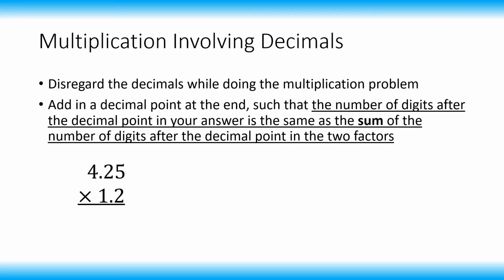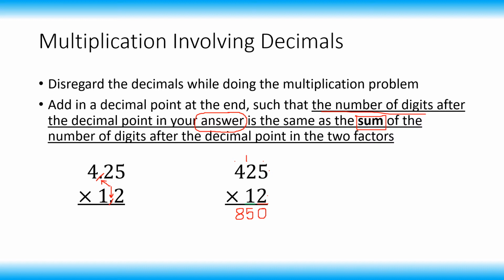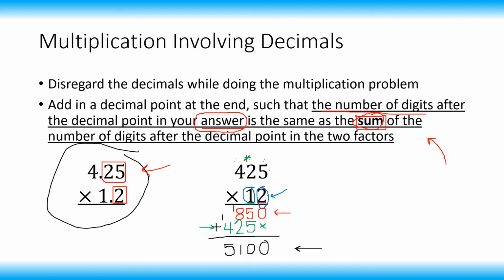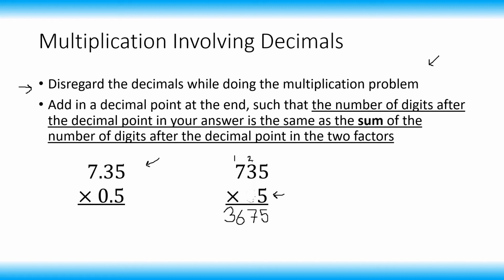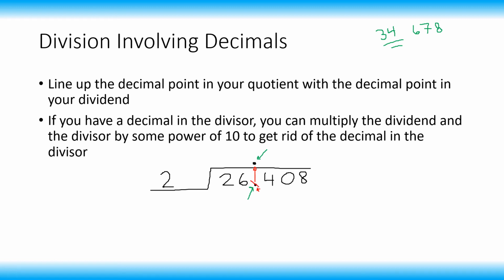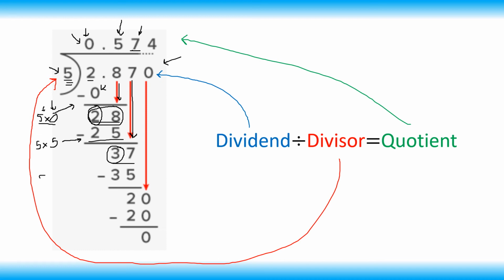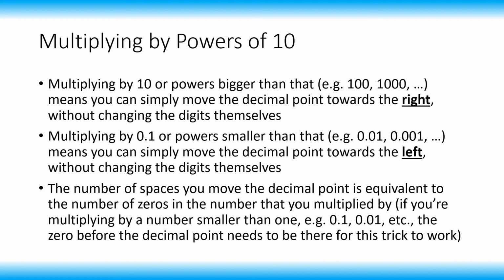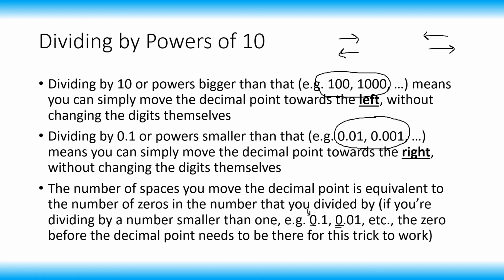Math U1 L3: Multiplication and Division with Decimals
Hey everyone! In this lesson, we briefly review how multiplication and division work when decimals are involved. It's a brief review of something I covered in greater detail last year, so if you need a refresher, check out last year's videos on multiplication and division involving decimals below.